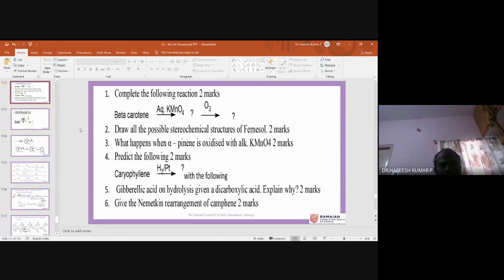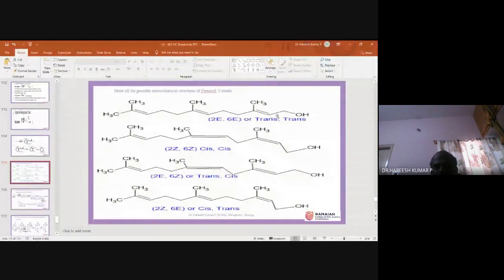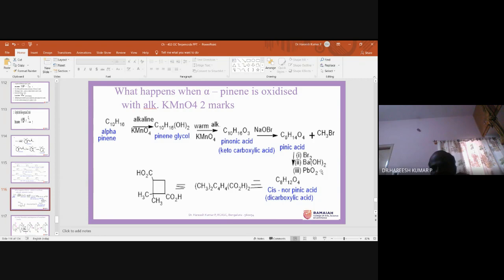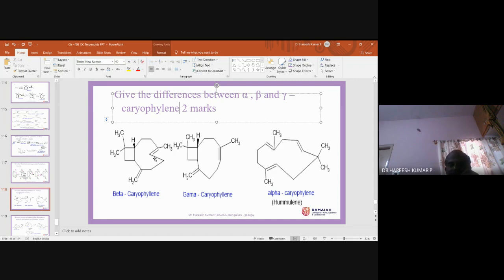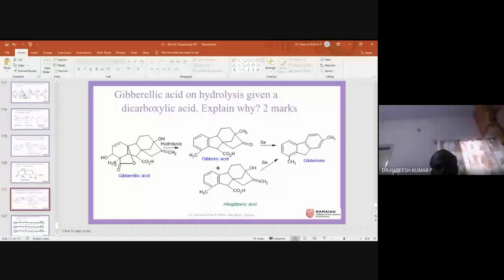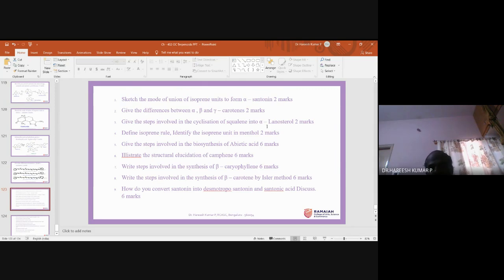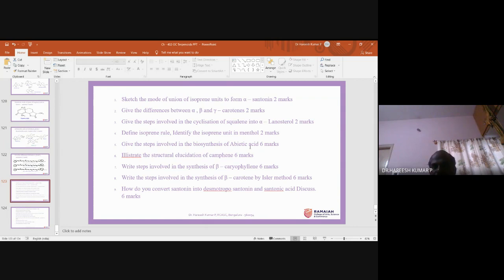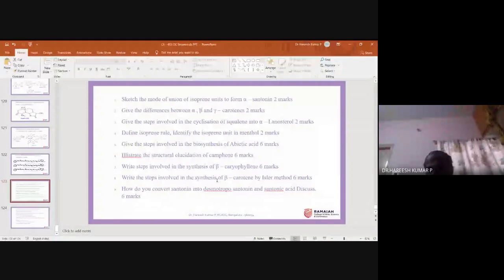M Sc -Organic chemistry- Natural Product chemistry- Terpenoids- Q&A by Dr. Hareesh Kumar P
M Sc -Organic chemistry- Natural Product chemistry- Terpenoids- Question &Answer- by Dr. Hareesh Kumar P Board, CSIR-JRF, KSET